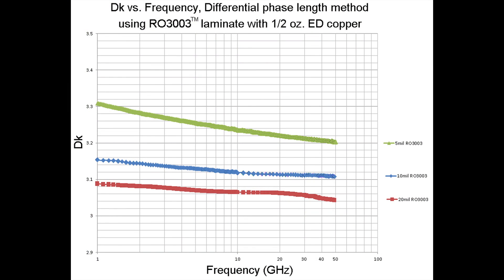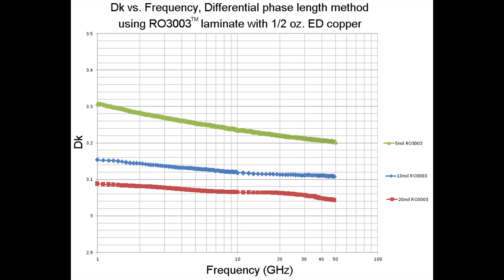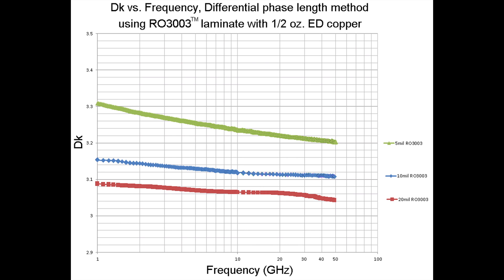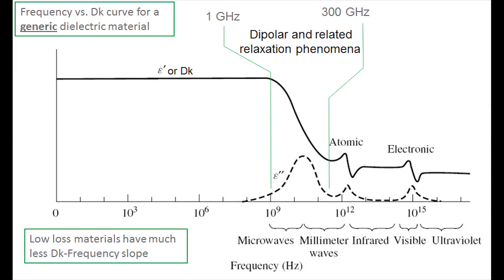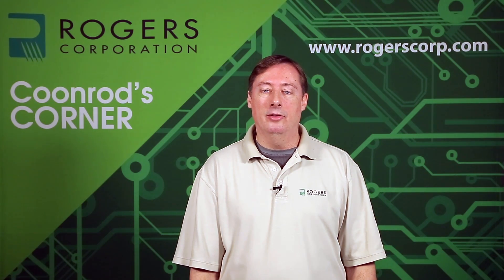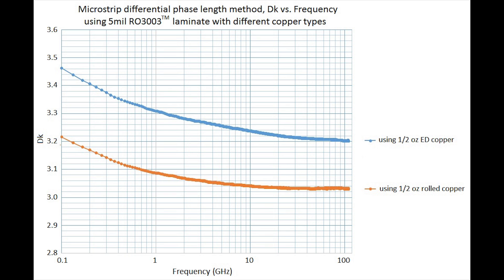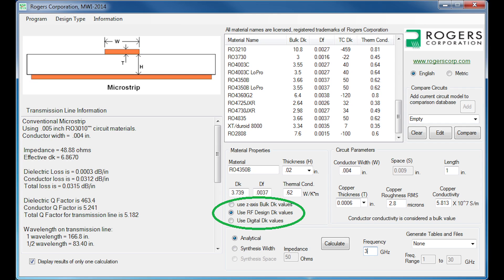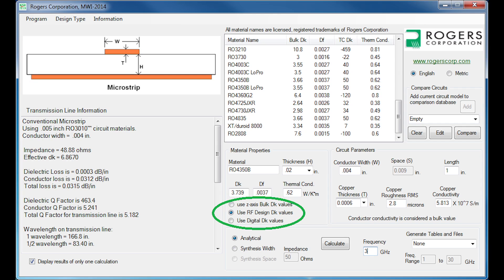What RF Circuit Designers need to know about Dk, Part 2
In part 2 of “What RF Circuit Designers need to know about Dielectric Constant”, more details are provided about how Design Dk is affected by substrate thickness dependency and copper surface roughness. Additionally, frequency dependencies are explained and examples given.